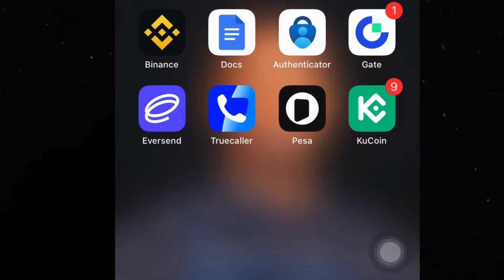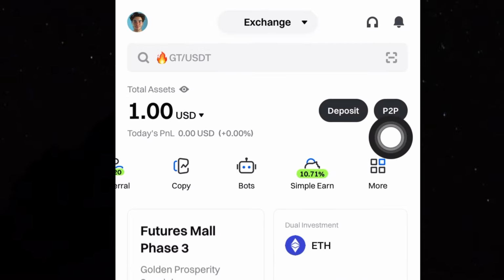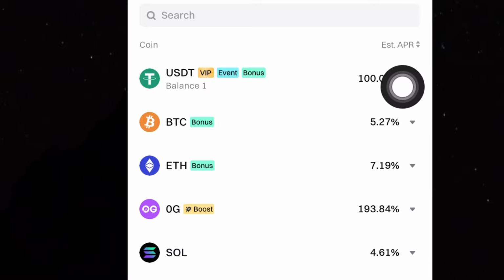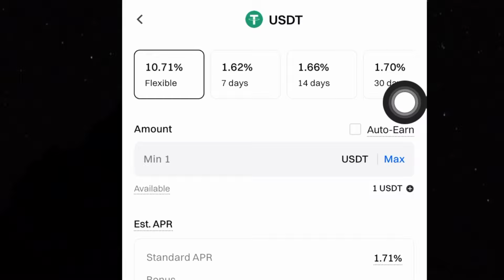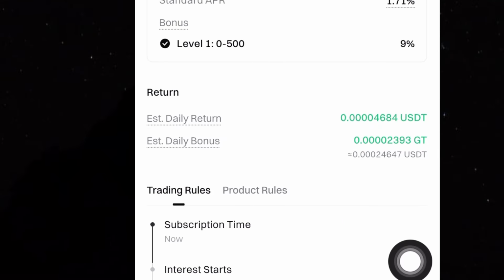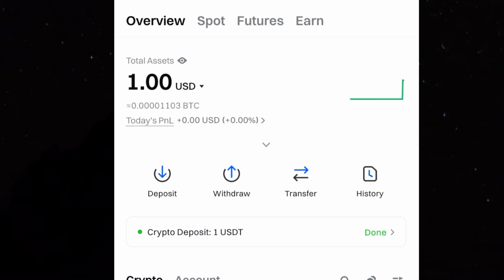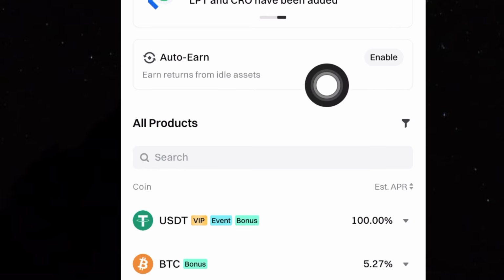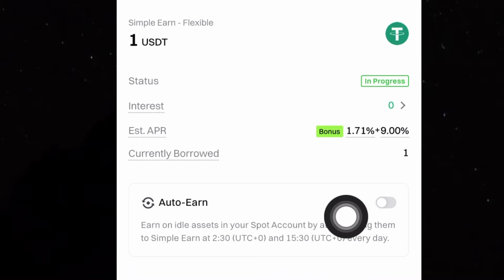How To Invest 1 USDT On Gate.io (Simple Earn Tutorial)